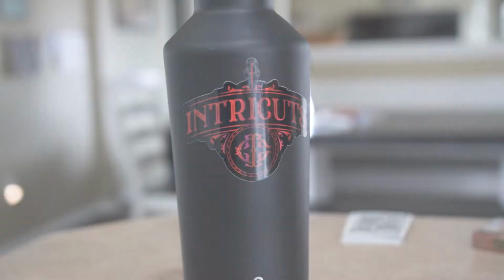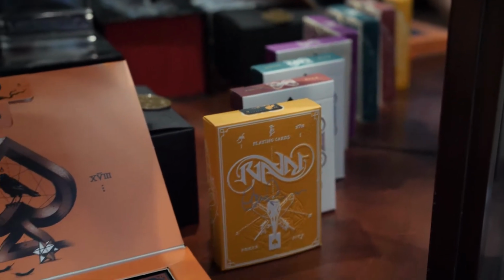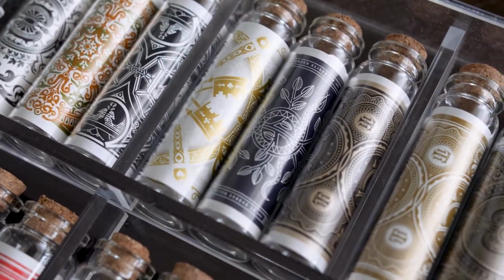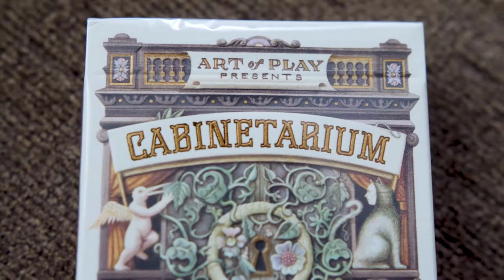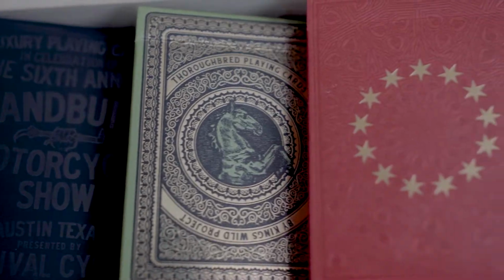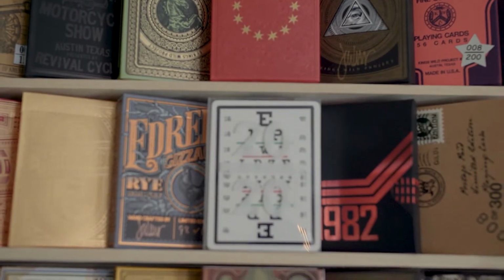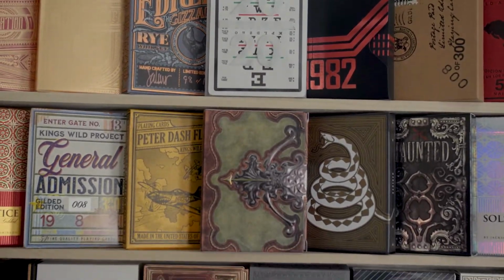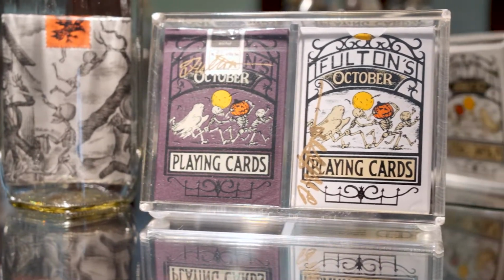Richard Wilson - Artist Sit Down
Richard has been referred to as a cardsmith, once you see this video I think you'll agree that he fundamentally recreates these decks of playing cards into unique works of art. Richard (intricuts) has an eye for creative ways of bringing to life the art on these cards. He gets requests to ship his cards to collectors from all over the world. Come see what Richard creates and hear why he does it.

for the full interview in written form.